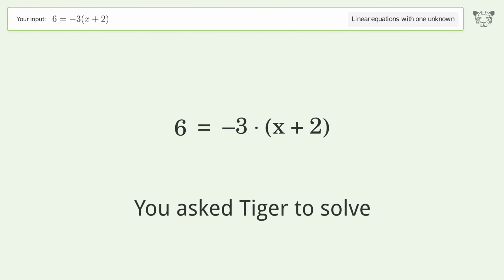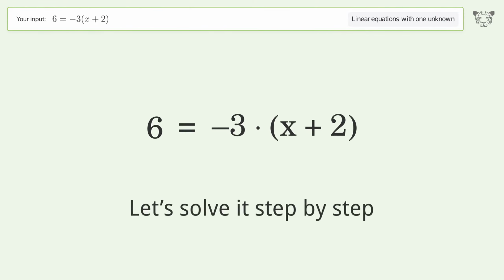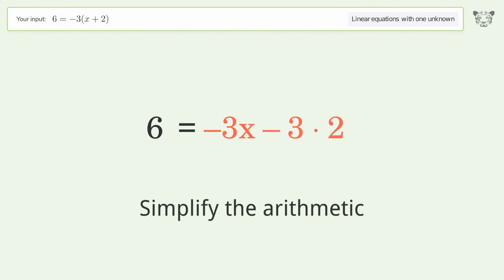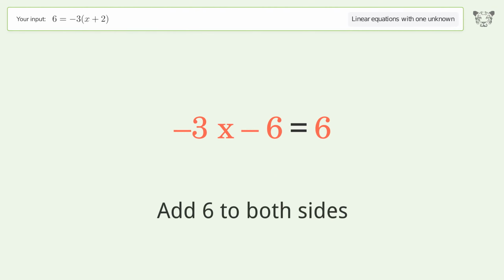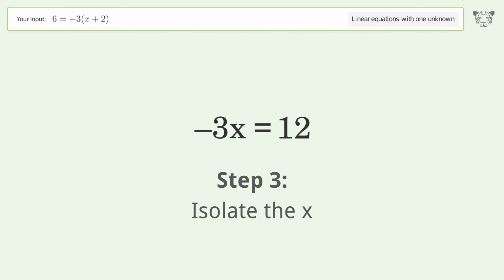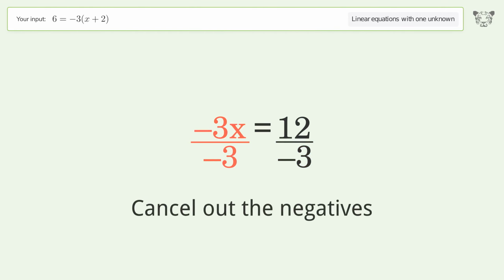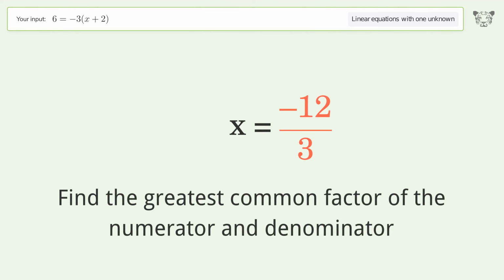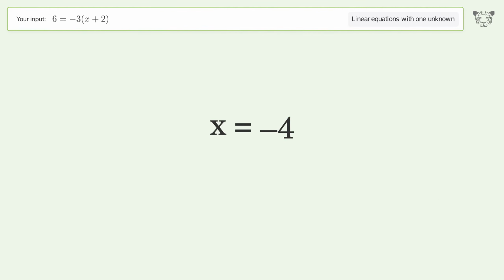Linear equation with one unknown: Solve 6=-3(x+2) step-by-step solution